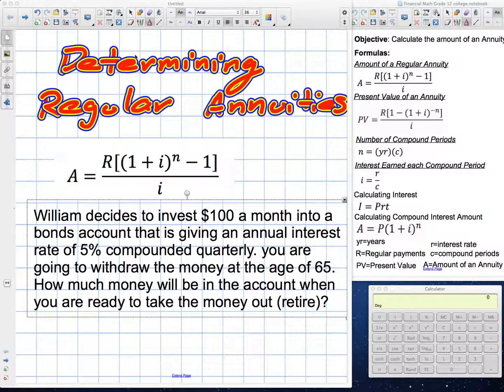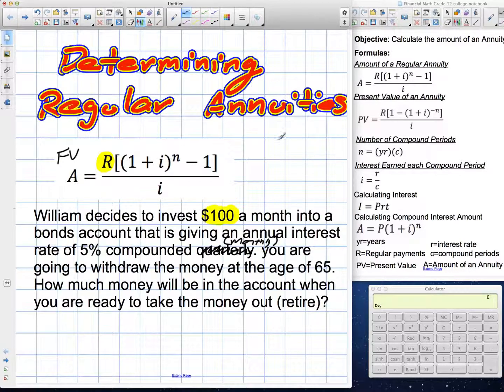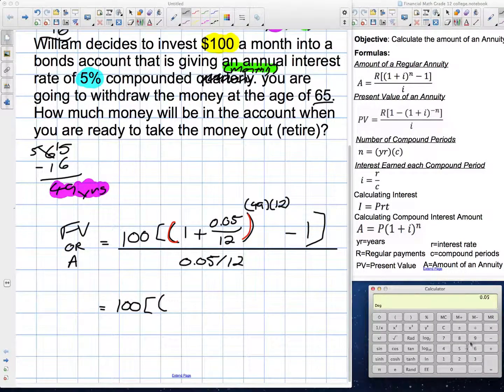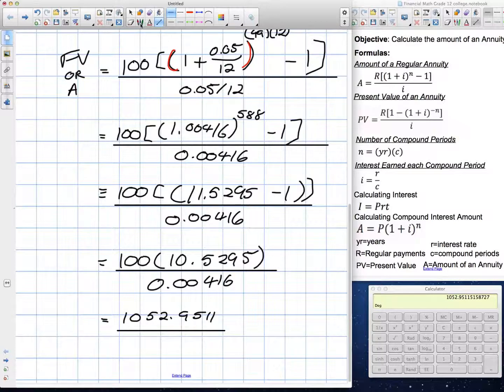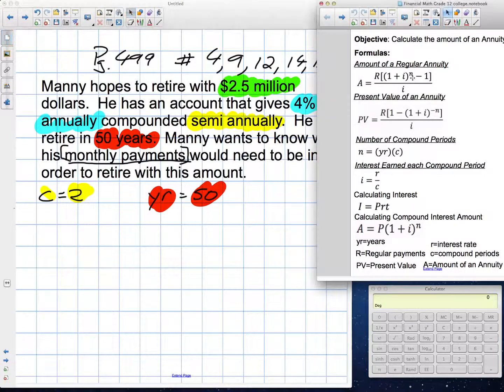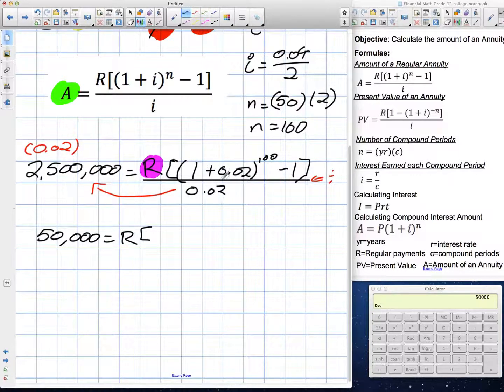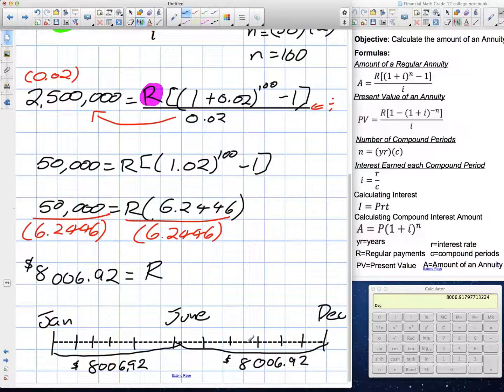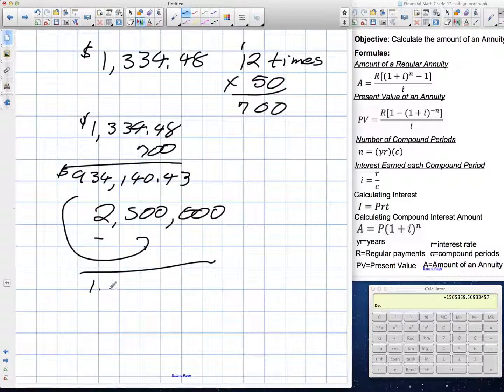Regular Annuities Grade 11 mixed Lesson 8 5 6:4:12